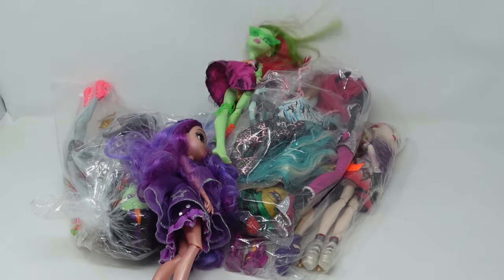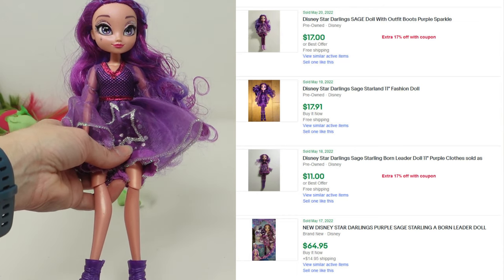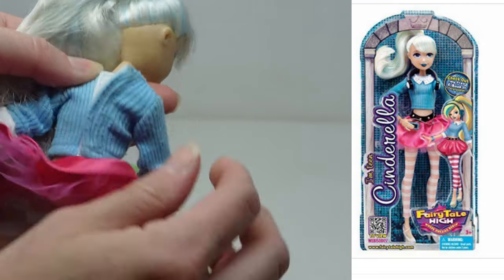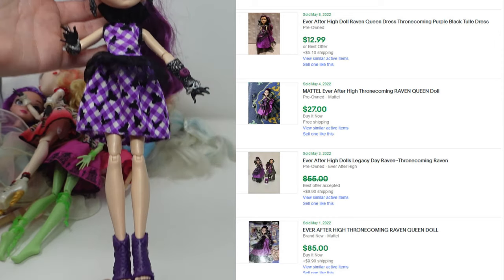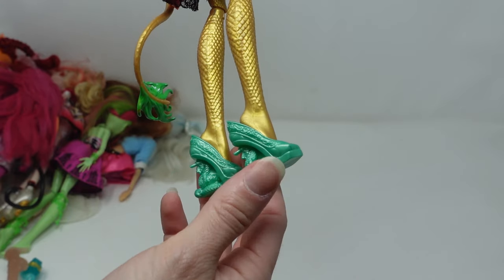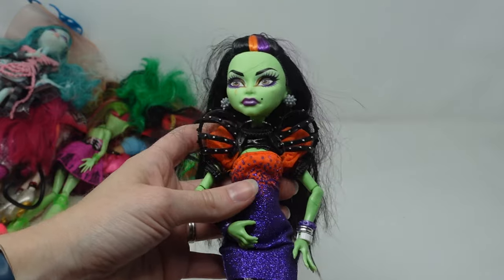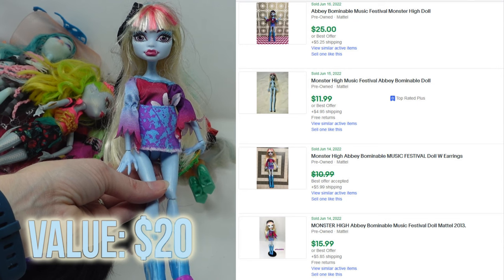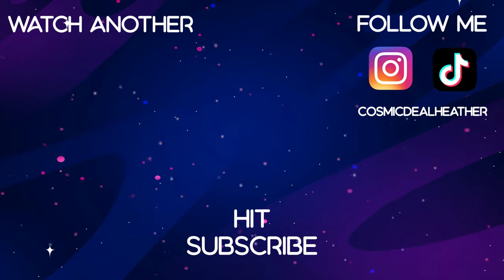MAJOR Thrifted Doll Haul For Resale - Flipping Rare Monster High On Ebay!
I thrifted a major haul of dolls to sell on ebay from my local Goodwill this week! We're going to unbag and see what dolls I found and what they are worth. Mostly Monster High but some Ever After too.